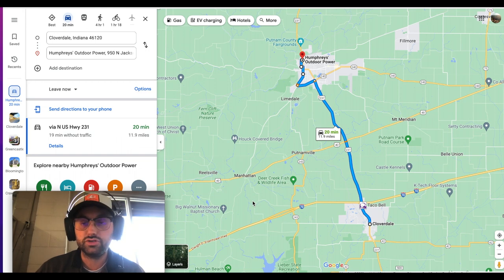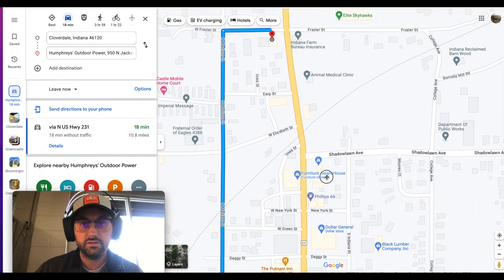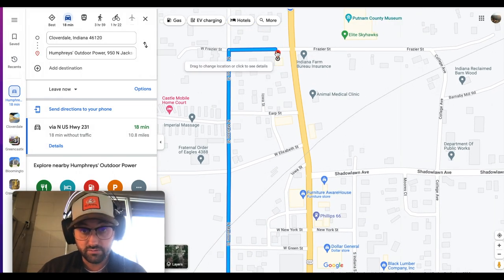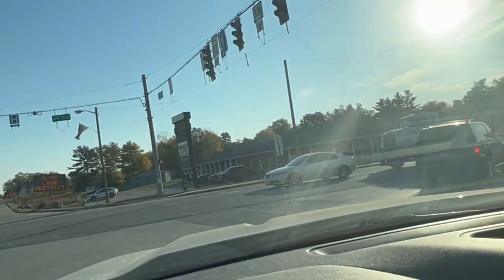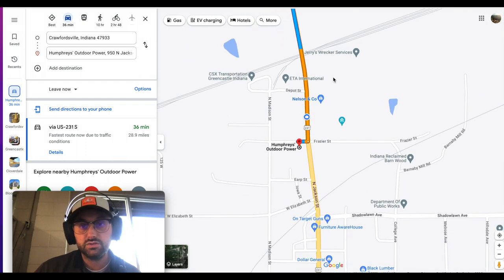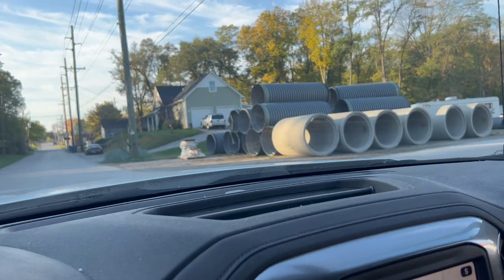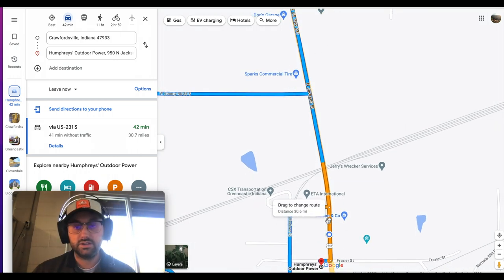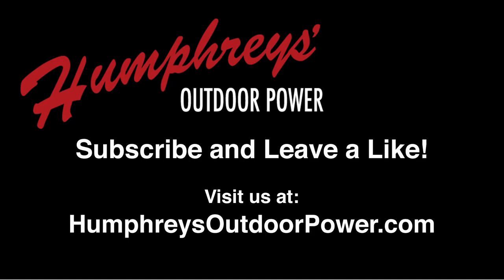How to Get to Humphreys' Outdoor Power Through the Construction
Construction is underway blocking off the main entrance to our building, but never fear. Camron is here to walk you through how to get here and back home again. He breaks down where the construction is and how to work around it.

Timecodes:
0:00 - Intro
0:57 - Traveling From the South (Northbound)
2:16 - Traveling Back Home to the South (Southbound)
3:13 - Traveling From the North (Southbound)
4:01 - Traveling Back Home to the North (Northbound)
5:11 - Outro